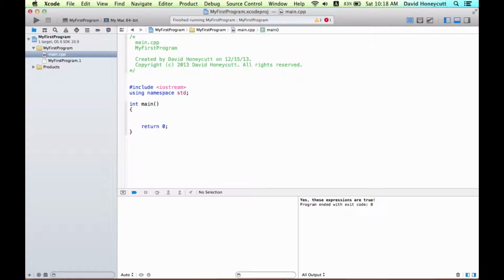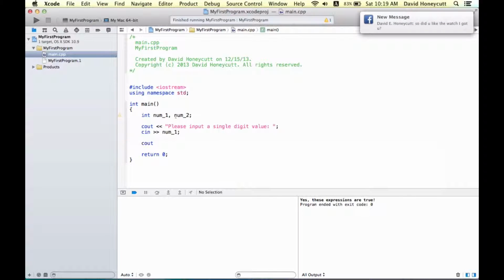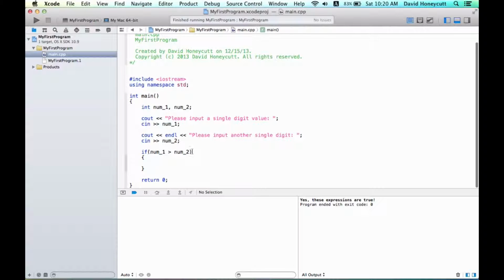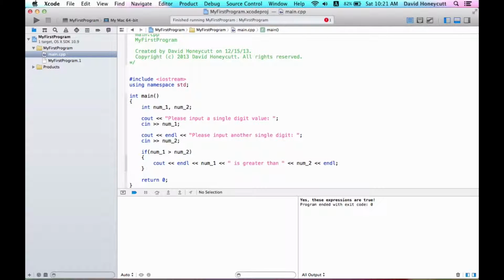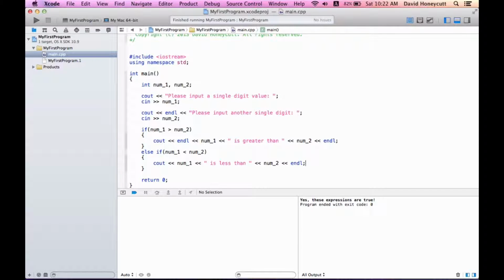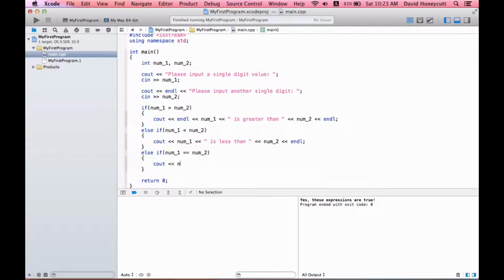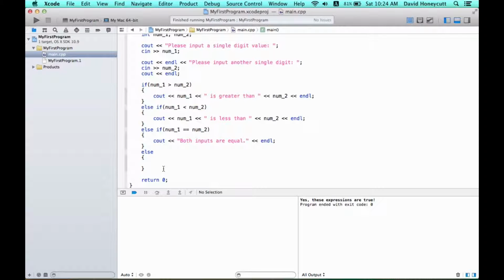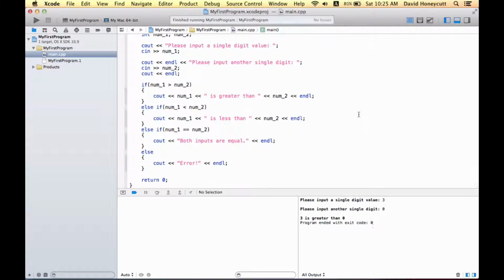Mac C++ Programming #8 If Statements Part 1